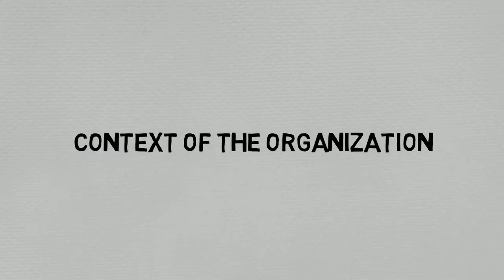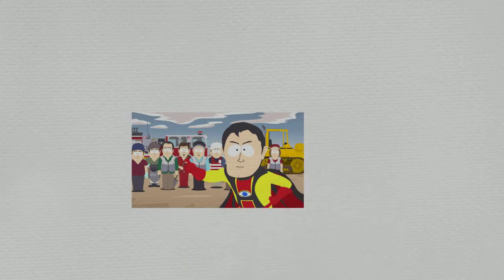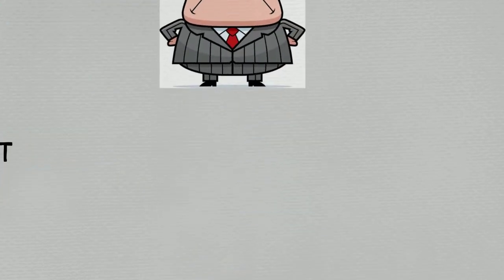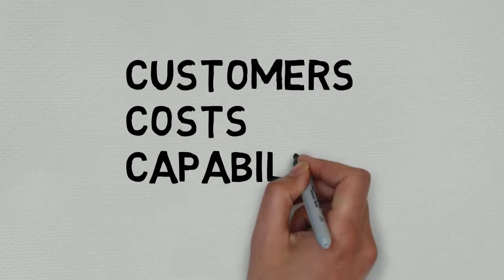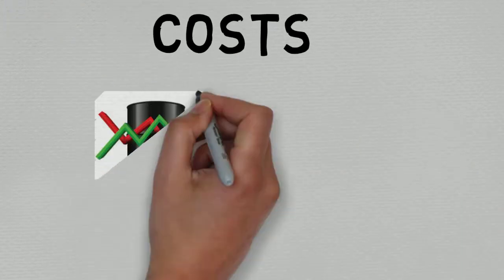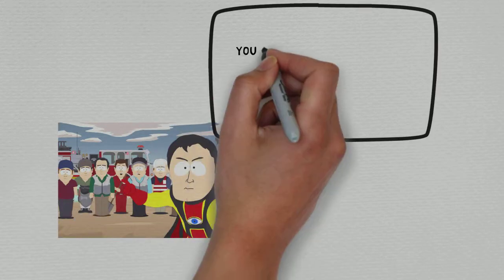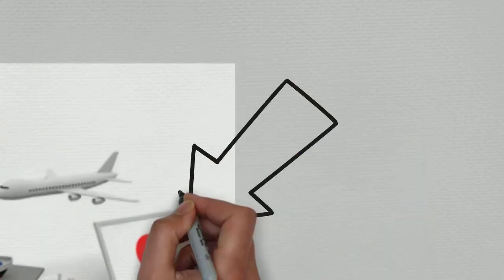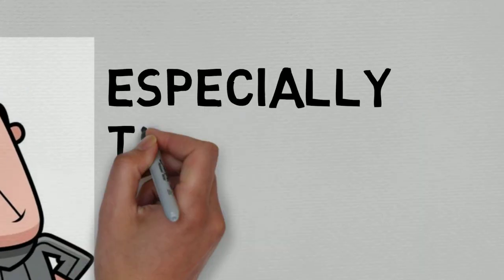Context of the Organization Generic Version